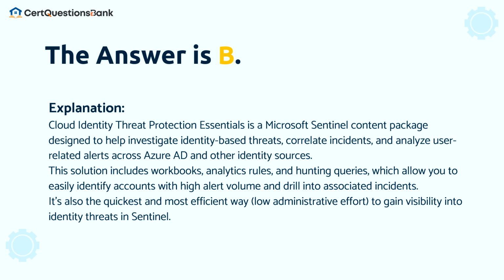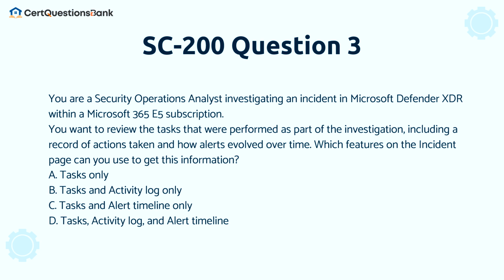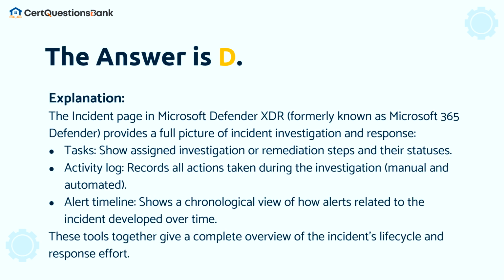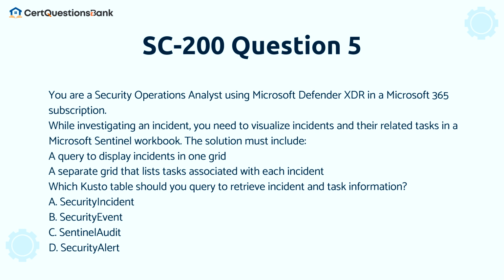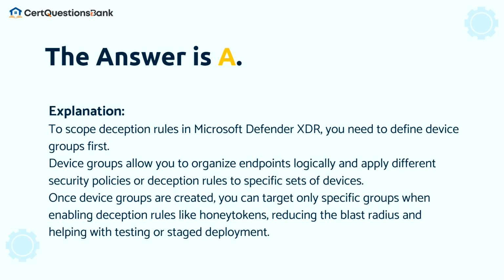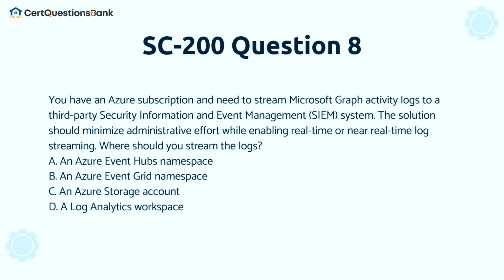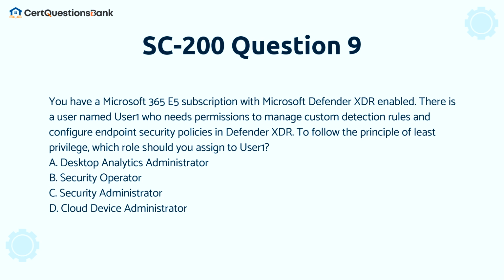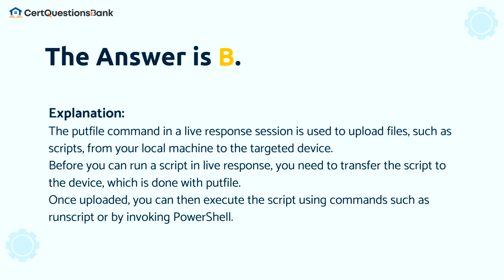SC-200 Microsoft Security Operations Analyst Exam Practice Questions with Explanations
SC-200 exam is one for Microsoft Certified: Security Operations Analyst Associate certification. In this video, we go through realistic practice questions with detailed explanations to help you strengthen your knowledge of Microsoft security solutions, threat management, and incident response.

What you'll learn in this video:

Key SC-200 exam topics and objectives
How to analyze and interpret security data
Best practices for investigating threats using Microsoft Defender, Sentinel, and other Microsoft 365 security tools
Tips and reasoning behind each correct answer

Whether you're a security analyst, SOC team member, or IT professional looking to pass the SC-200 exam, these practice questions will help you boost your confidence and improve your test-taking strategy.